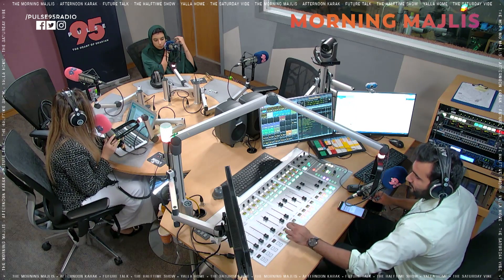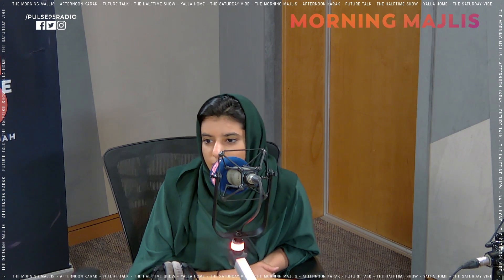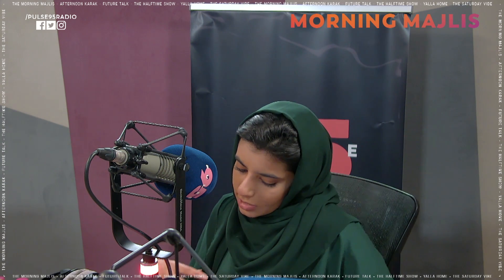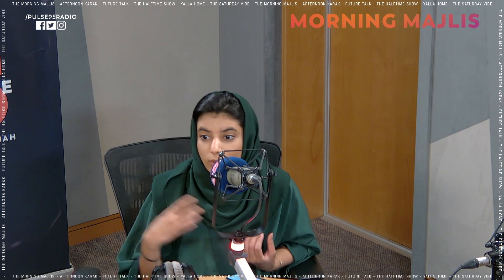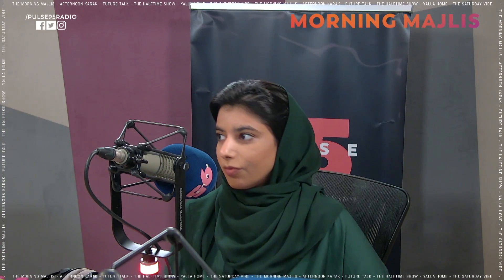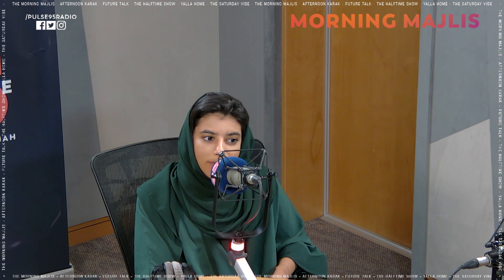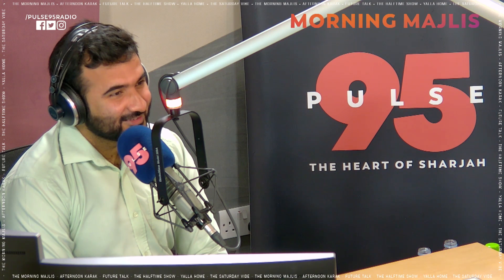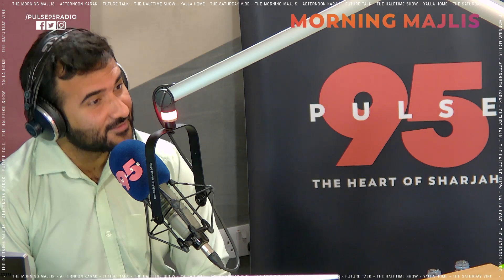MorningMajlis: '1971 Design Space is ready to host Desert Cast' with Fatma Al Mahmoud | 05.11.20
Italian Ambassador HE Nicola Lener joins us on the Morning Majlis to discuss the national pavilion and cultural showcase.

Listen to Pulse95Radio in the UAE by tuning in on your Radio (95.00 FM) or online on our